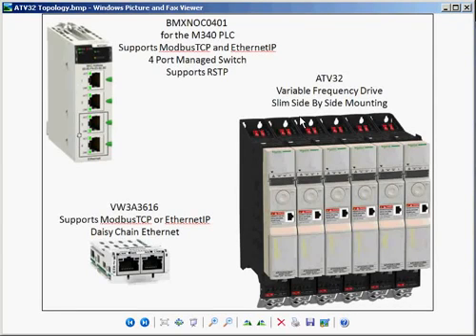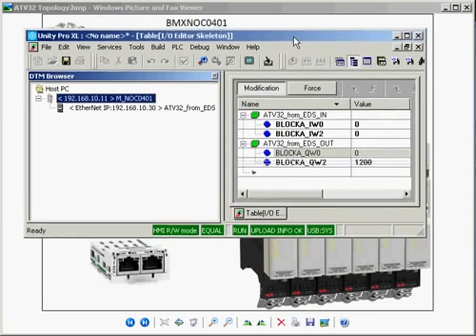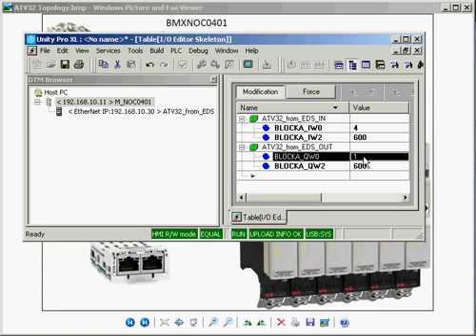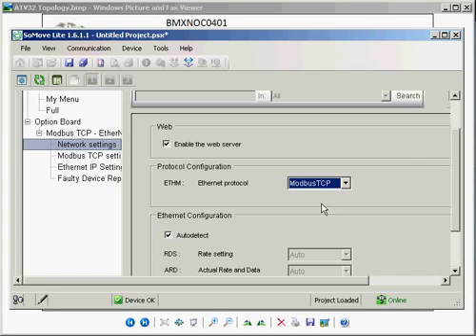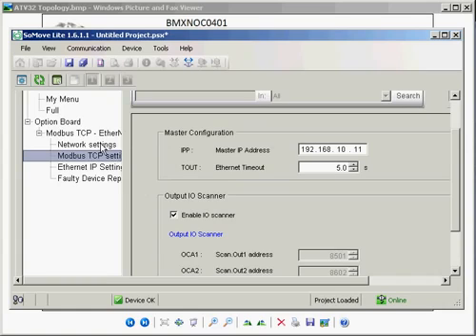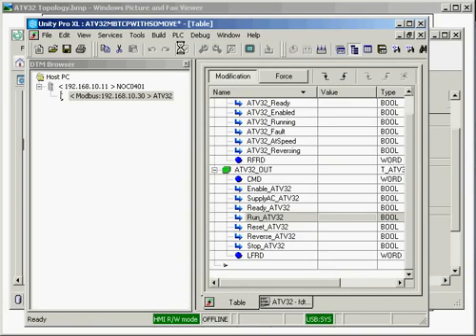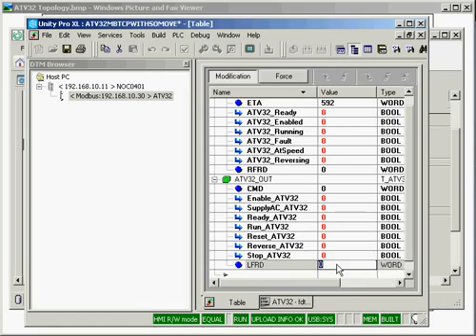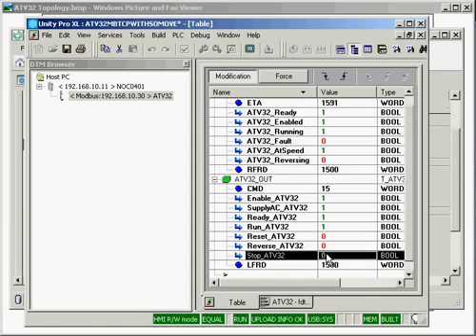2 ATV32 Ethernet Modbus TCP and EthernetIP Communications from Unity PLC to Schneider Electric VFD